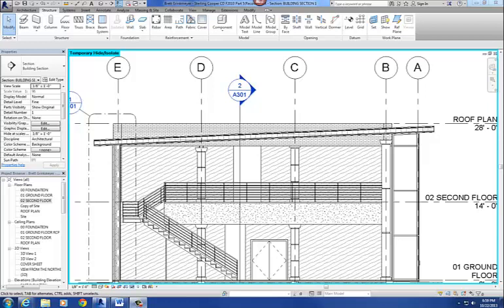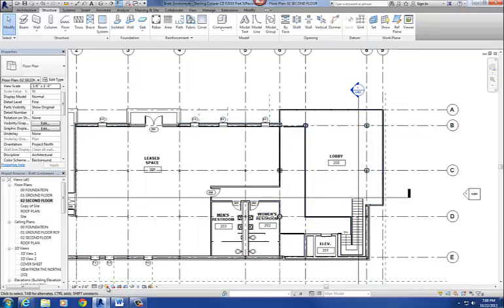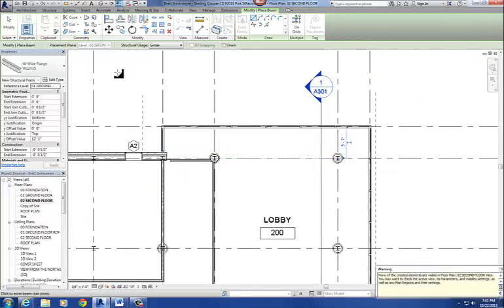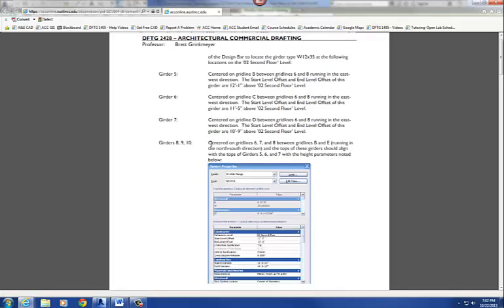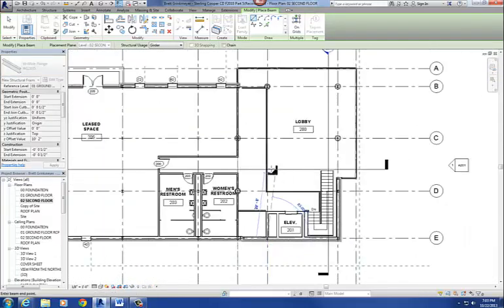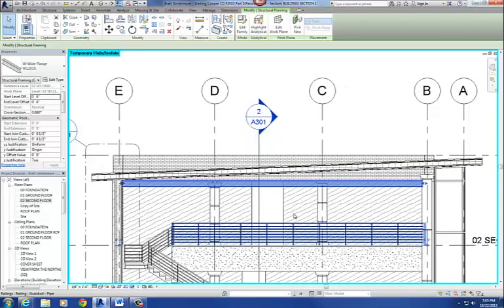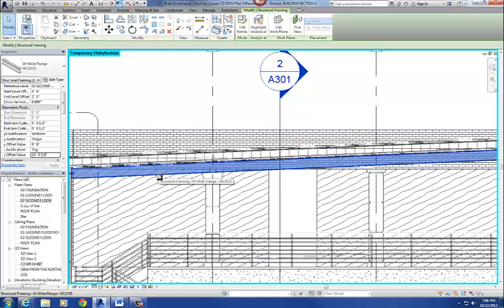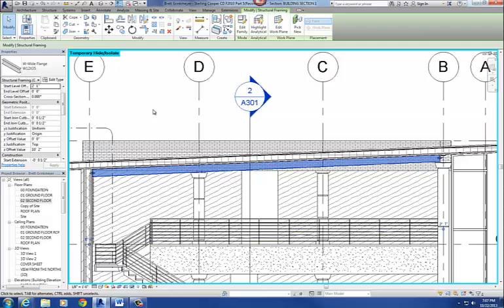Sloping Lobby Roof Structure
Tutorial on adding the sloping steel beams at the lobby roof using the Beam command in Revit 2014